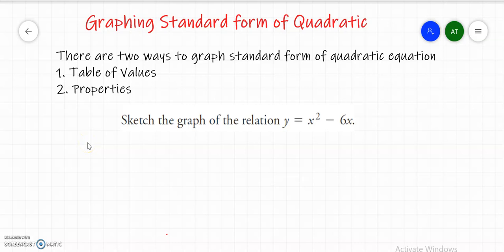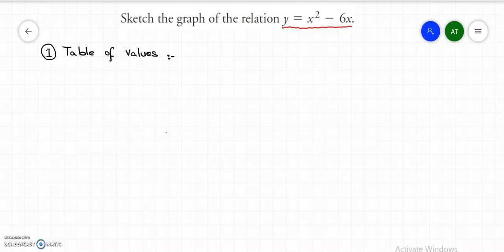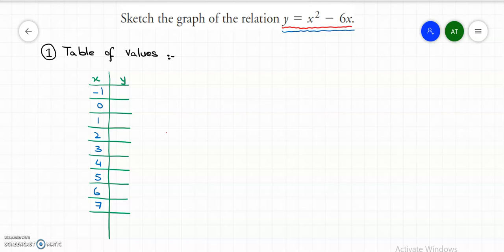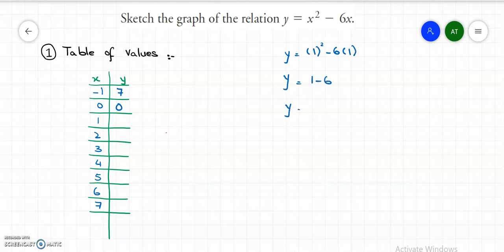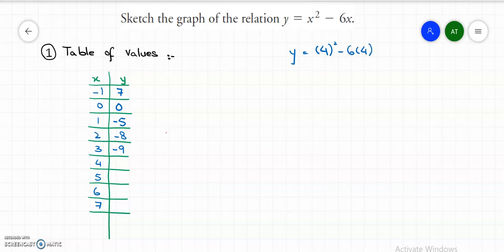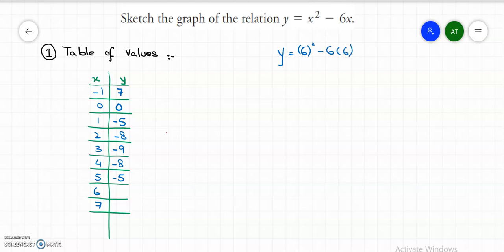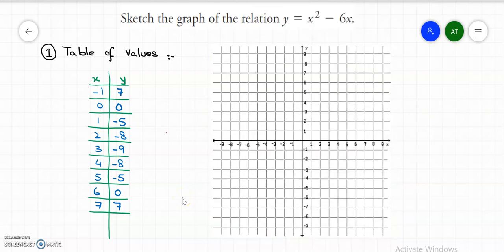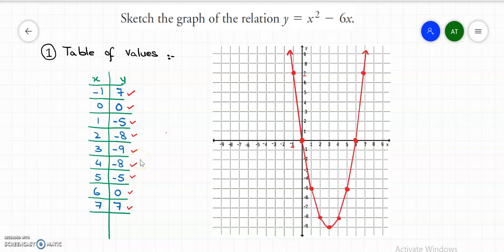Graphing Standard form of Quadratic Equation by using Table of Values I Maths Time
In this video we will learn how to graph standard form of quadratic equation by using table of values